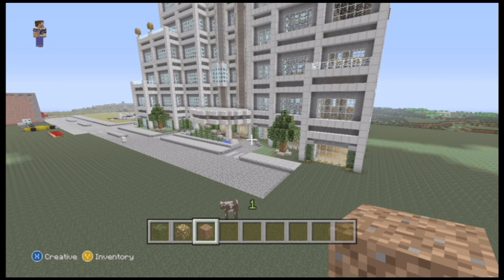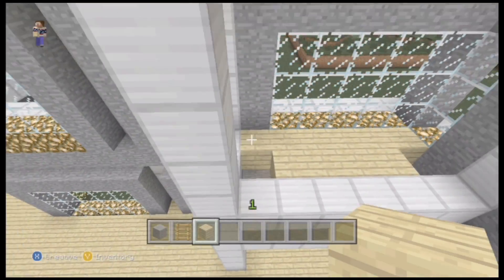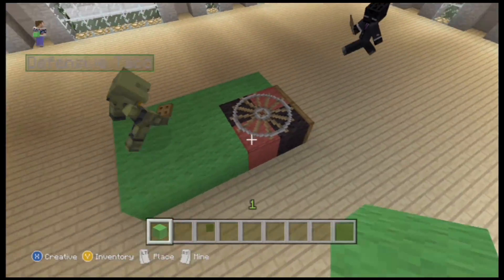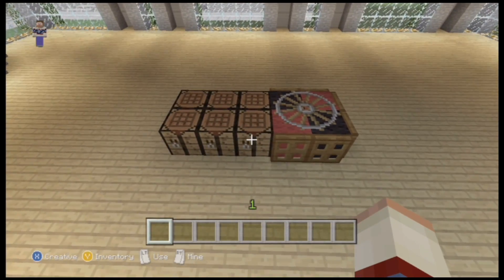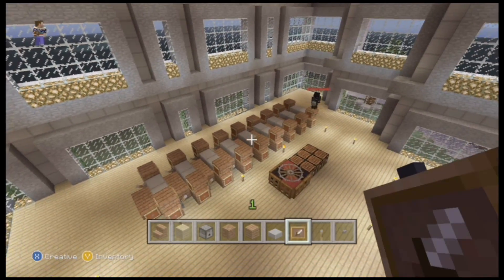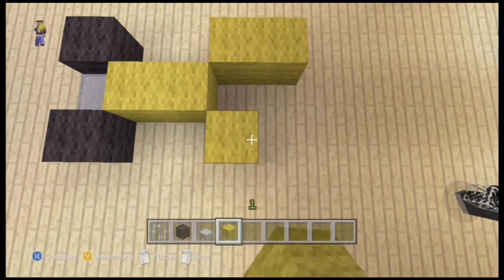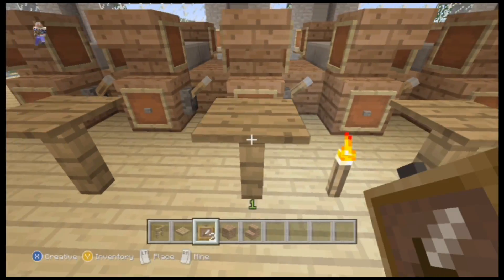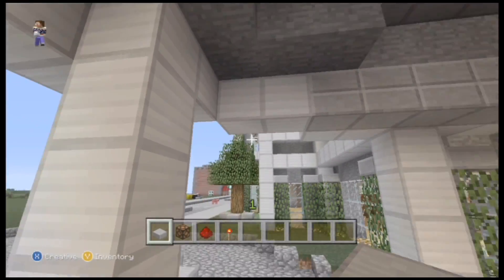How to build a Modern City in Minecraft - Episode 12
*All Modern City Episodes*